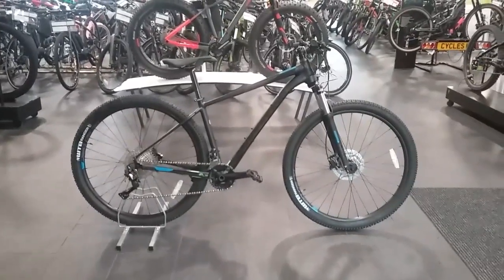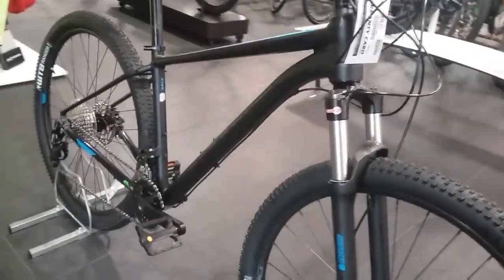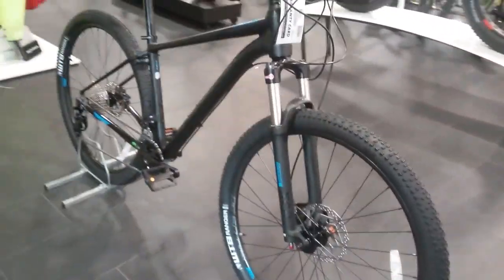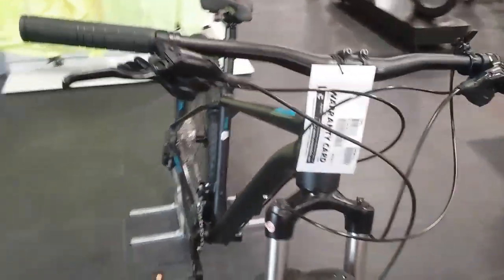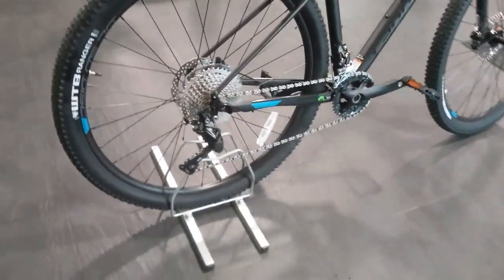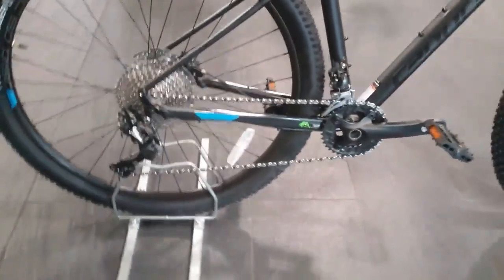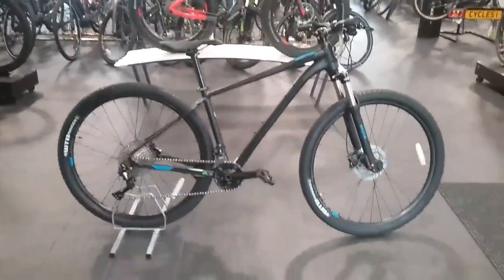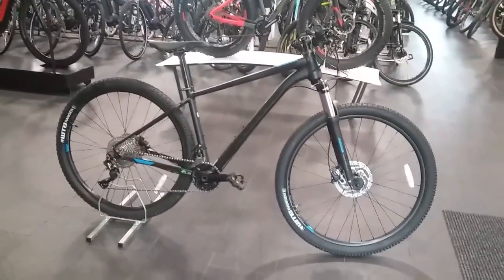The Cannondale Trail 5 2018 Hardtail Mountain Bike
This is a bike review of the Cannondale Trail 5 2018 Hardtail Mountain Bike.

About Formby Cycles
“We sell bikes, we ride bikes”

At Formby Cycles we are cycle enthusiasts who are based on the North West coast of England. We will give you the right bike advice to ensure you will get the best ride for your needs and budget. If you are unsure about what you want you can always call our specialist team or book a call back online and we’ll make sure that we help you get the right bike. We have recently moved from our old shop in the centre of Formby to a much bigger superstore just off the Formby bypass. Our new store is five times the size of our old store and has a vast range of products displayed in our professional showroom. Come down and see us it will be worthwhile!

Welcome to Formby Cycles Network | Everything Cycling